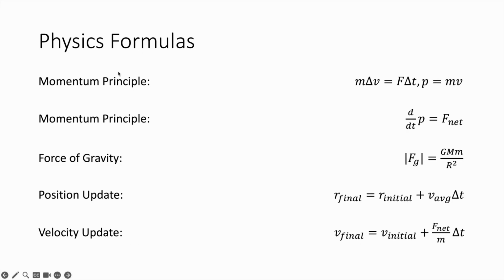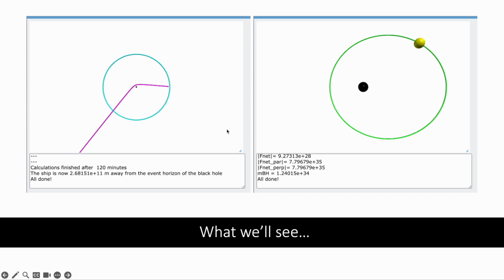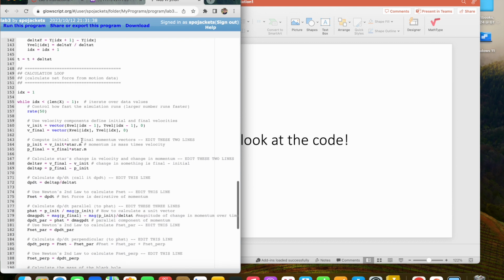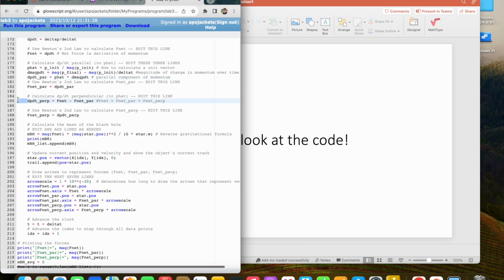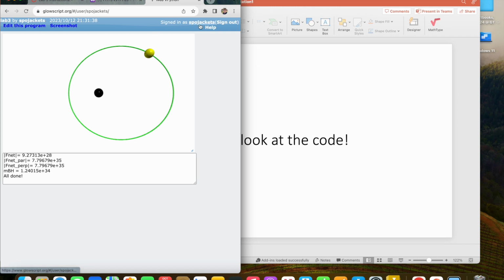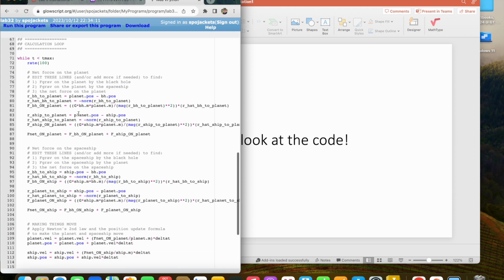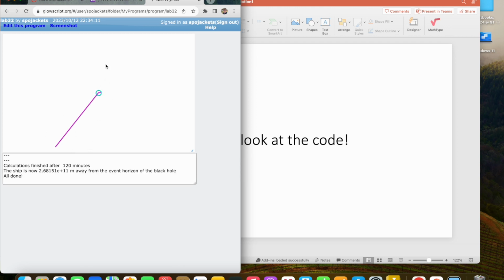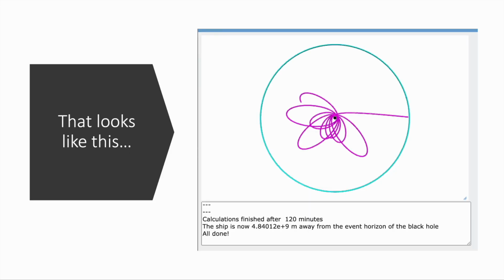Lab 3 PHYS 2211 K